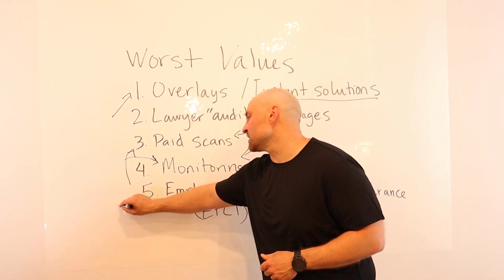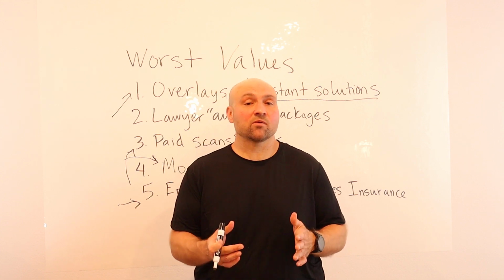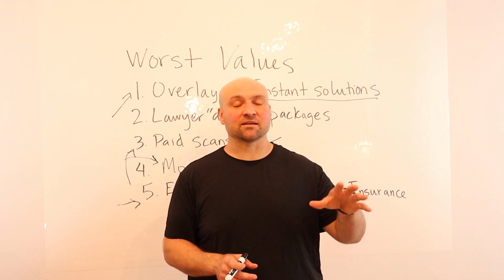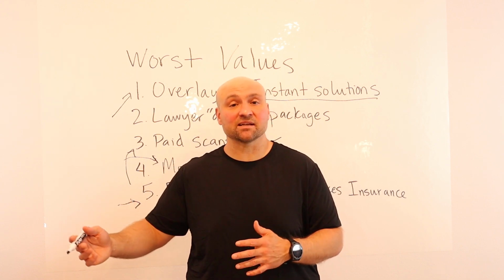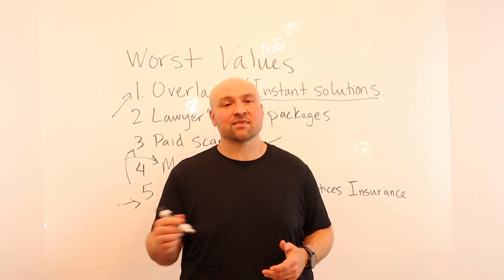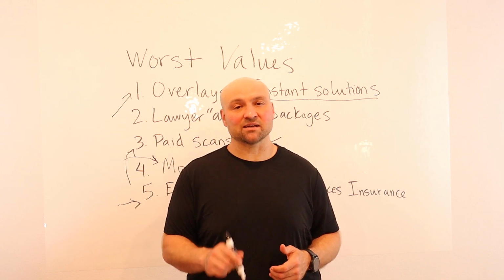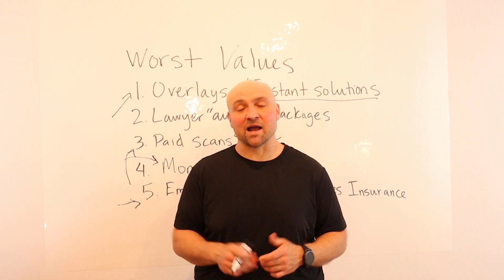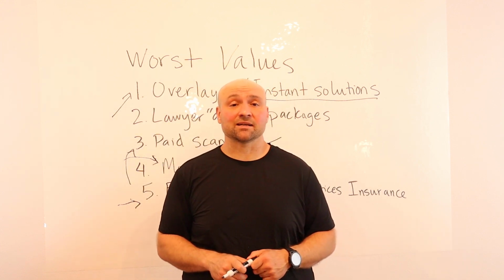The Worst Values in Website Accessibility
Kris discusses what products and services represent the worst values in website accessibility; where your time, money, and energy is worst spent when you're striving for ADA compliance and creating accessible experiences.

Error Note: I wrote and said Employment Liability Practices Insurance in the video but that is wrong. It's Employment Practices Liability Insurance.

ADA Compliance Course

Kris designed the ADA Compliance Course (ACC) so that you can give the course to your team as instructions on how to fix the most commonly claimed issues in ADA website lawsuits. The ACC is really an SOP for your web team. Your team can get started in minutes